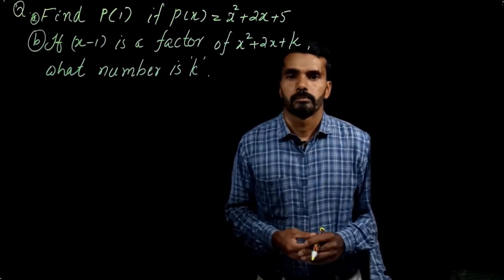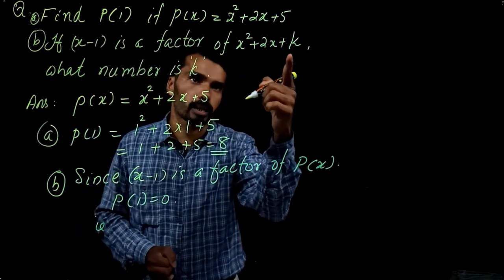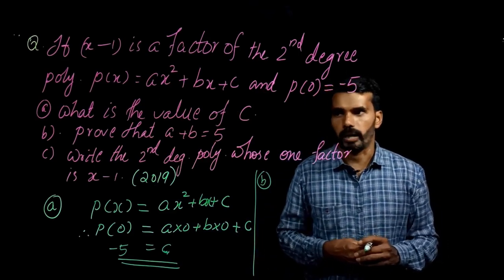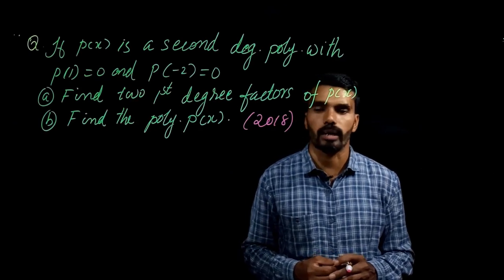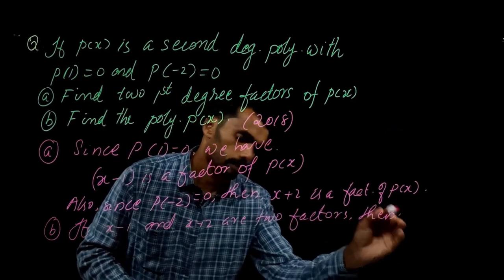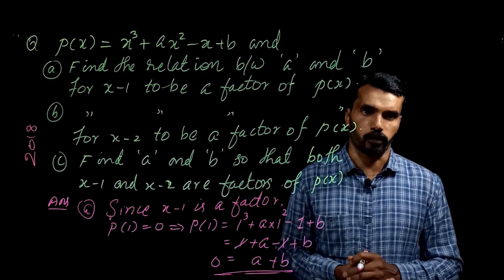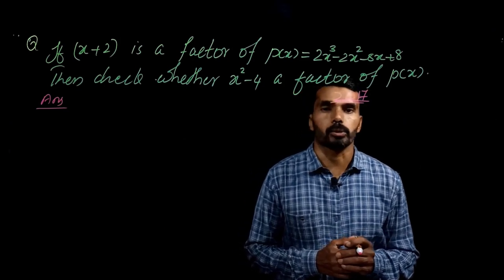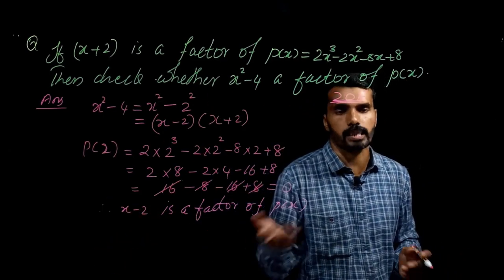Polynomials | ബഹുപദങ്ങൾ | SSLC | Chapter 10| Previous year Questions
Polynomials | ബഹുപദങ്ങൾ

Our faculty Mr.Aboobacker Siddique has explained thequestions in simple language